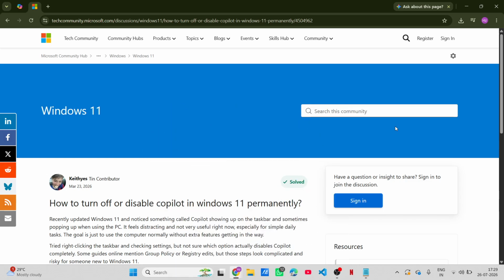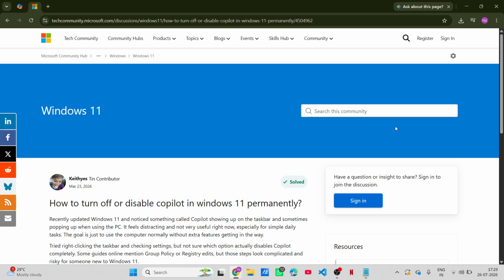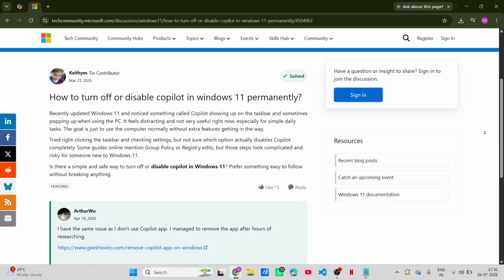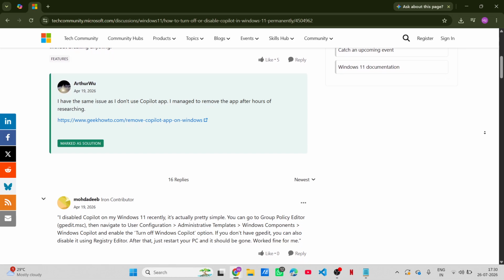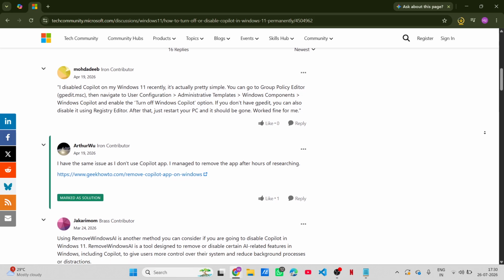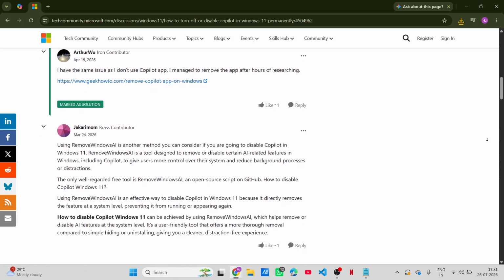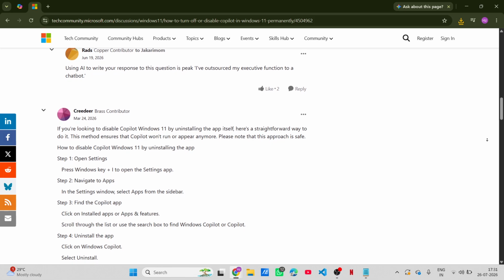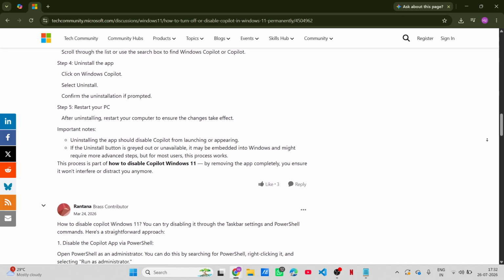How to Disable Windows Copilot in Windows 11 (Step By Step) (2026 Guide)